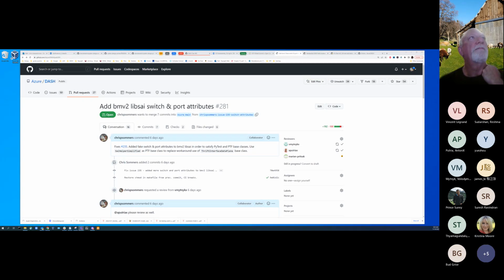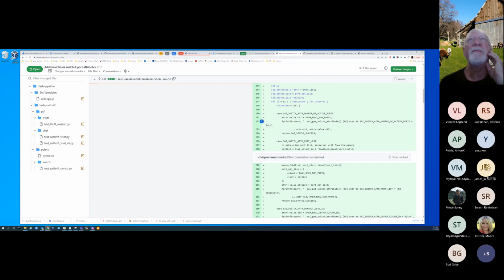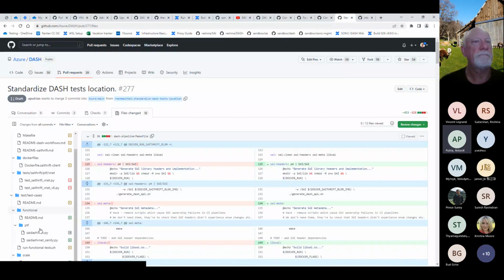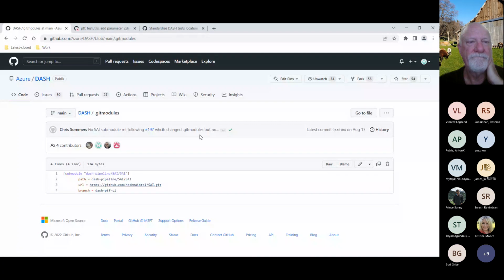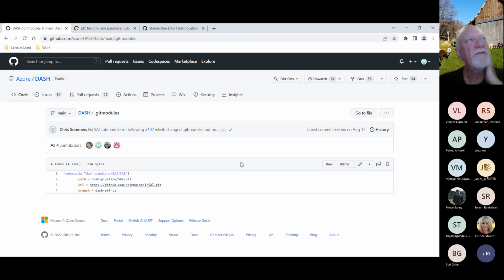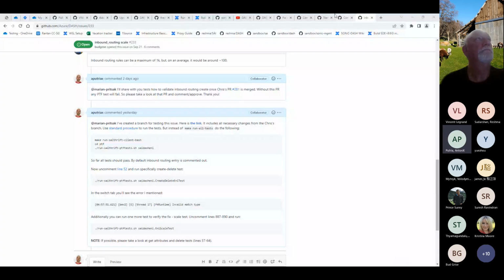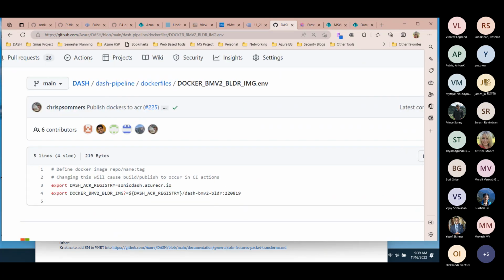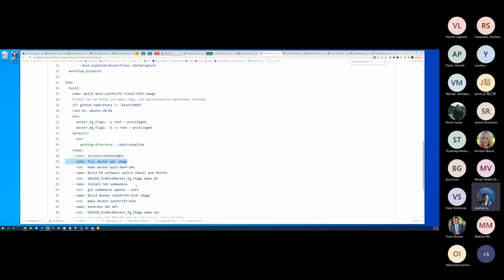SONiC DASH Workgroup Community Meeting Nov 16 2022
Issue #235 sai_get_switch-attribute() returns 0 when requesting number_of_active_ports
Issue #233 inbound_routing scale
Reshma: cases have been merged into latest SAI now, however VXLAN processing is not correct yet.  PTF request has been approved and will be merged soon
VolodmyrX:  waiting on PR Merge in PTF (#176)